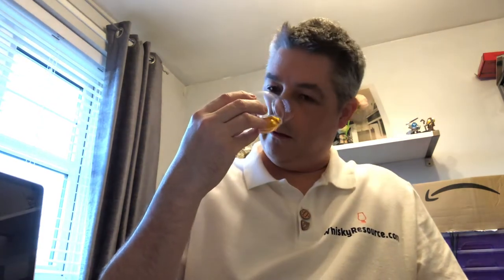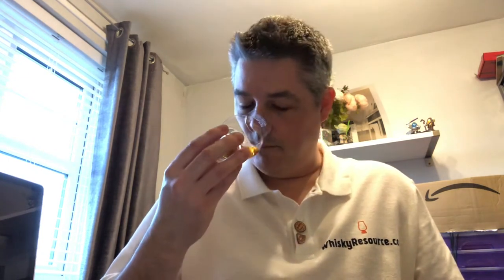Blind Whisky Tasting Challenge #2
Challenged by Omar from the Black Barrel Sippers Club to taste 5 blind drams, this is the second dram.

The identity of this whisky will be revealed on our website review below or go to the 3rd challenge video to see what it was.